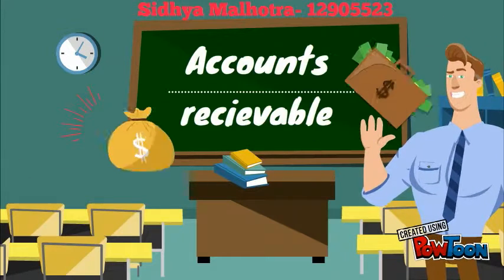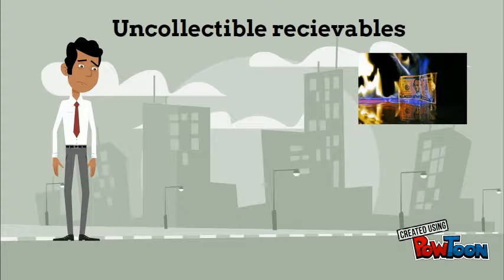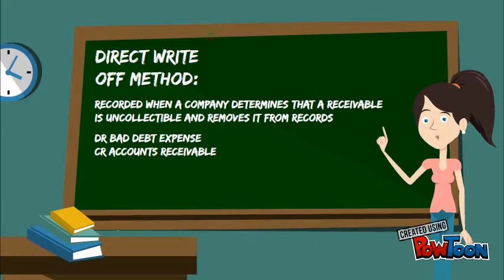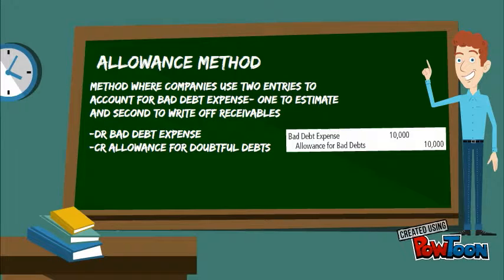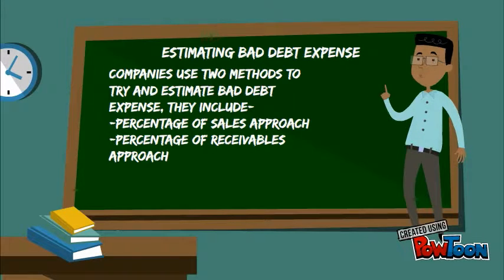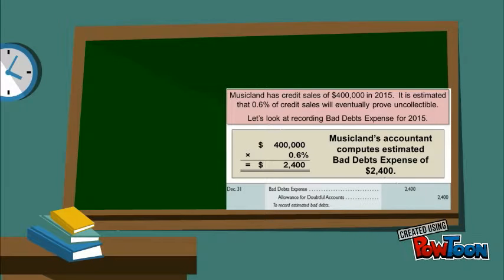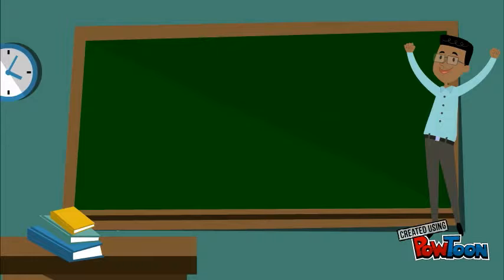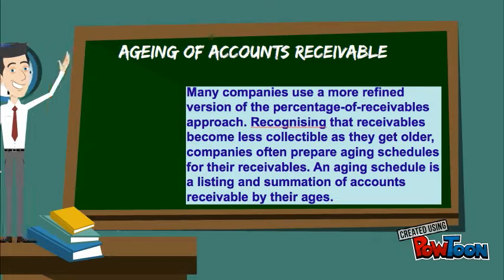Accounts receivable screencast- 12905523- S.M